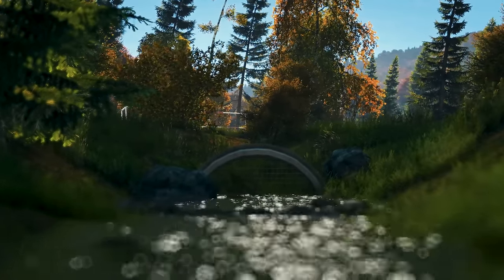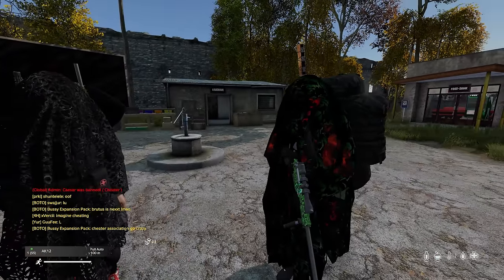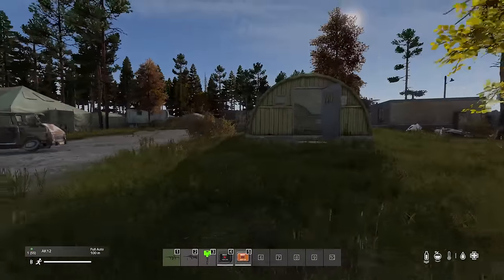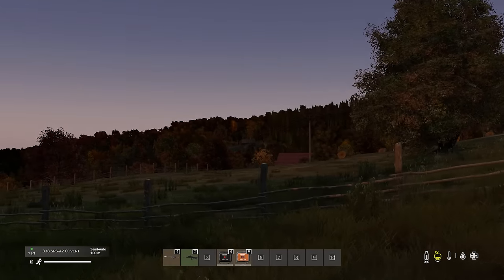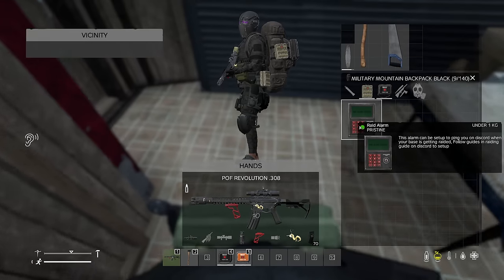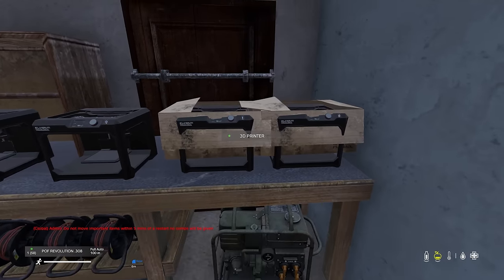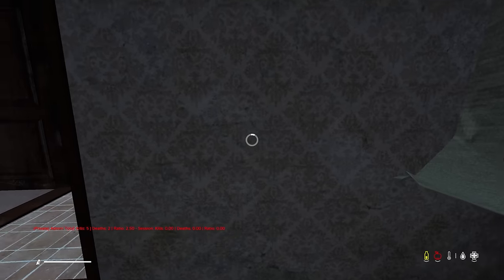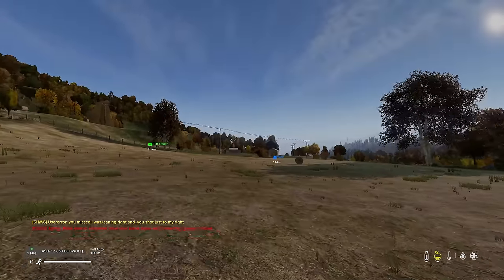The FINALE of my SOLO DayZ Business... (#5)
In DayZ, players must survive in a world overrun by zombies. The game is a intense multiplayer experience that tests players' survival skills against the relentless horde of undead. Players must scavenge for supplies, fight off zombies, and face off against other players in a desperate struggle for survival. The game is filled with intense moments of drama and terror as players navigate the dangerous landscape and fight for their lives. With immersive gameplay and a focus on realism, DayZ offers a unique and thrilling survival experience.